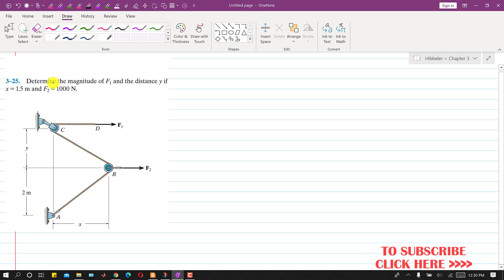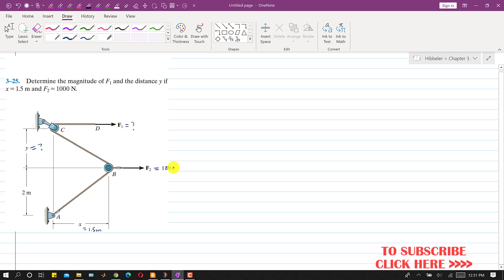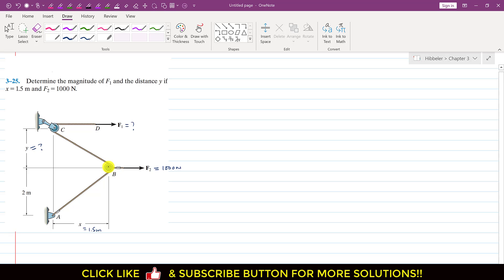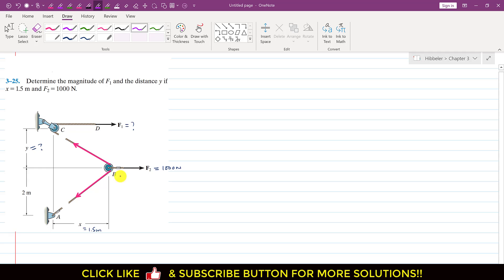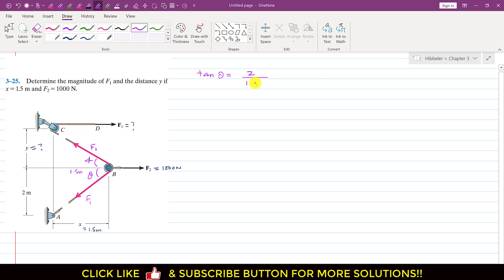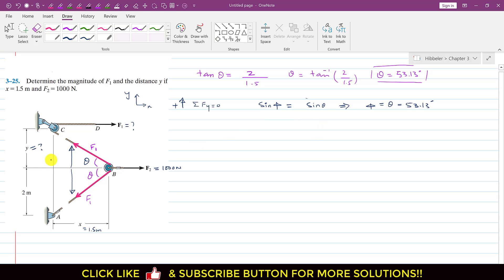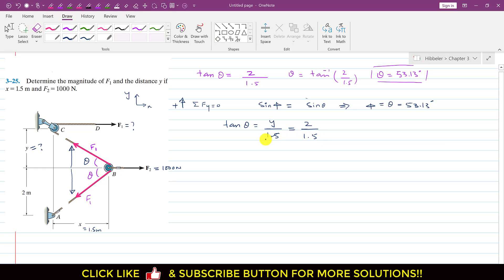Determine the magnitude of F1 and the distance y if x=1.5 | Hibbeler Statics | Engineers Academy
3–25. Determine the magnitude of F1 and the distance y if x = 1.5 m and F2 = 1000 N